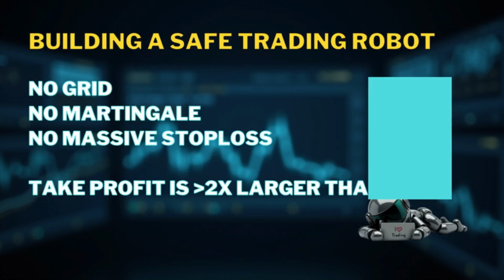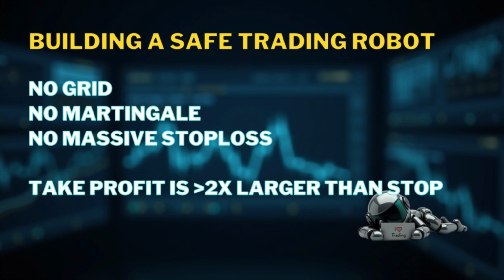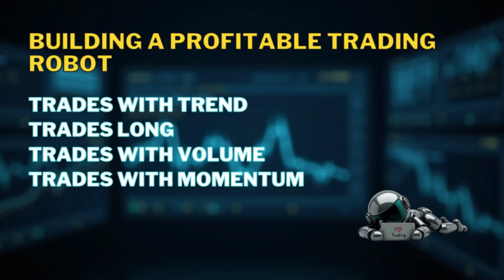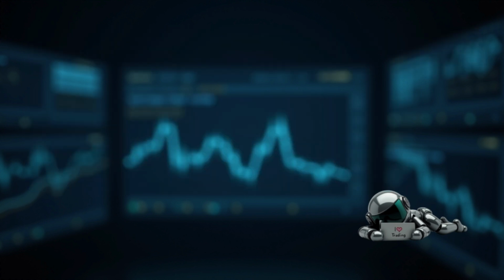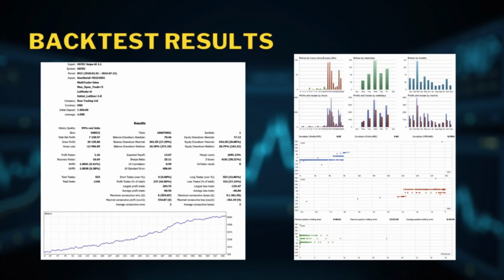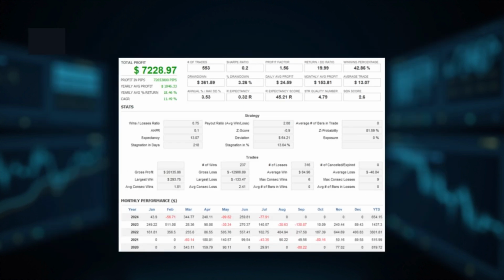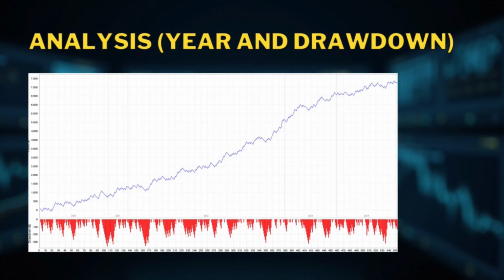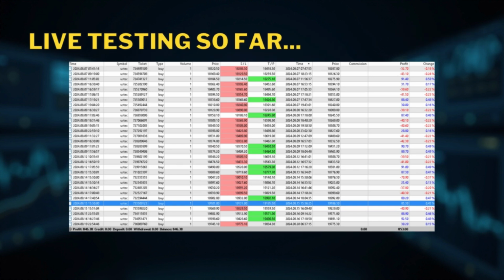All about USTEC Snipe AI - Trading Robot for NASDAQ100 index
Everything you need to know about our new trading robot for the Nasdaq 100 index (USTEC) which works on the IC Markets broker